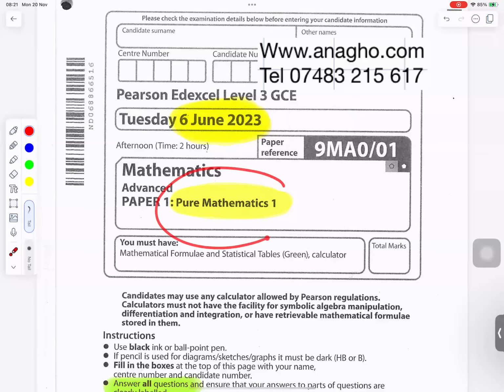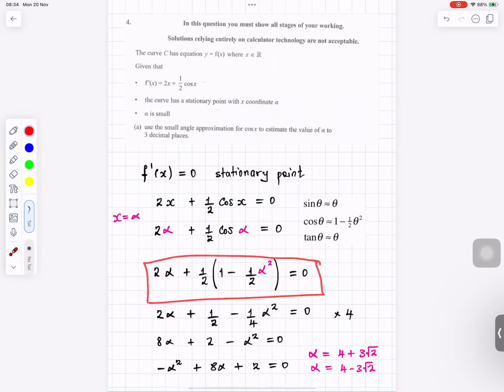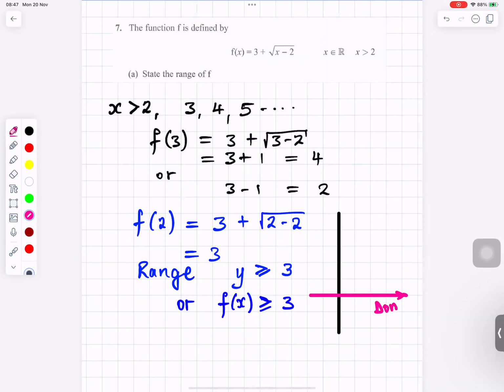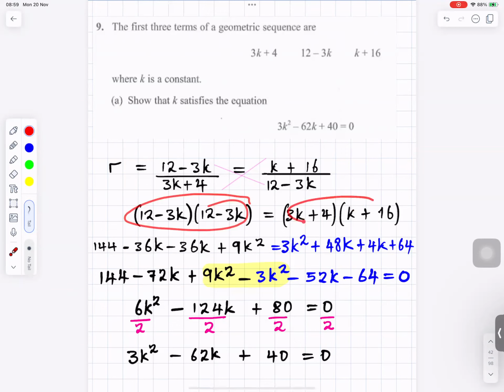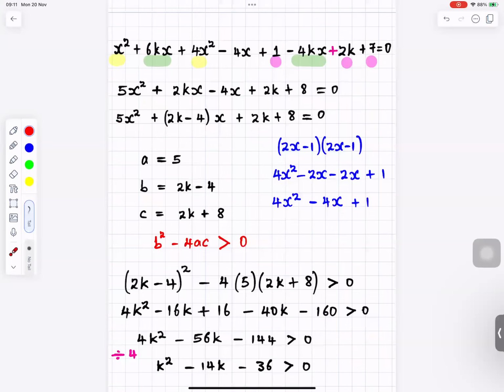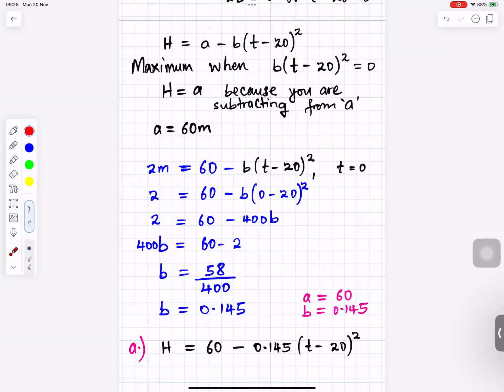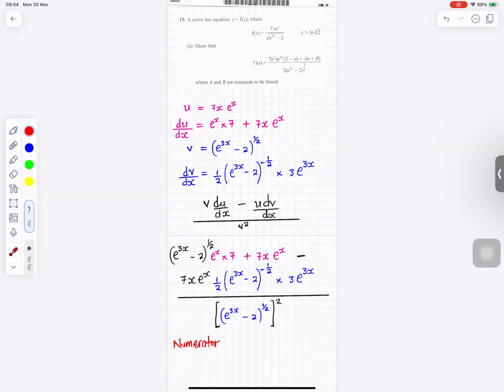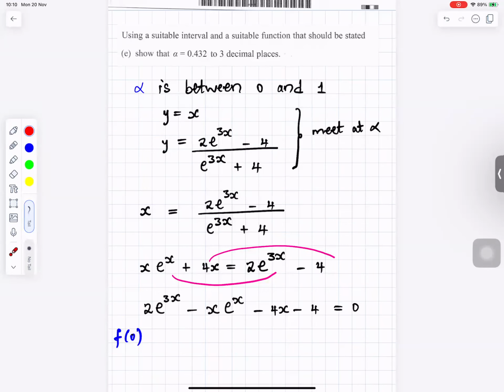2023 pure maths paper 1